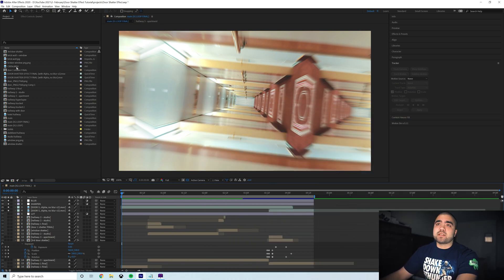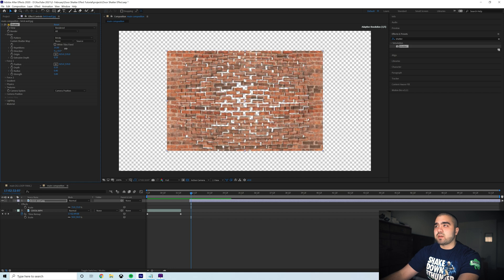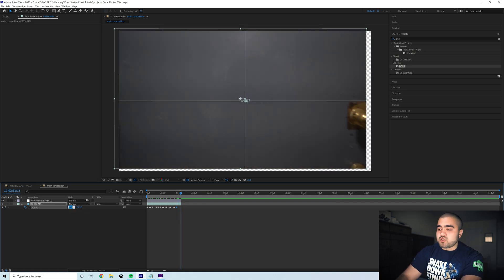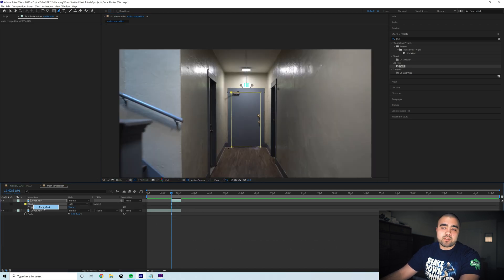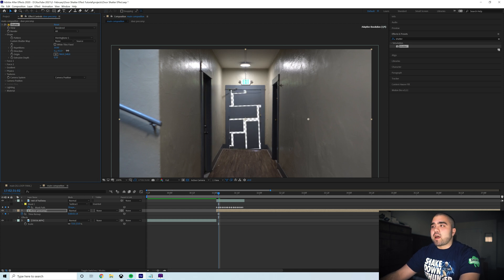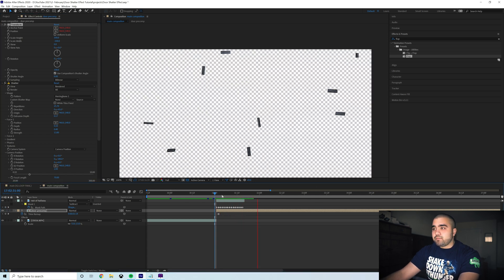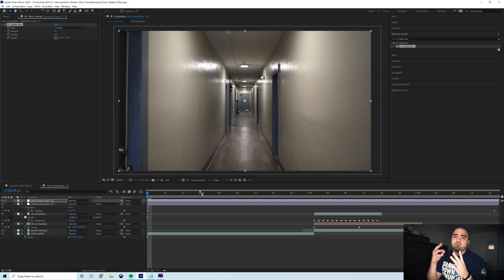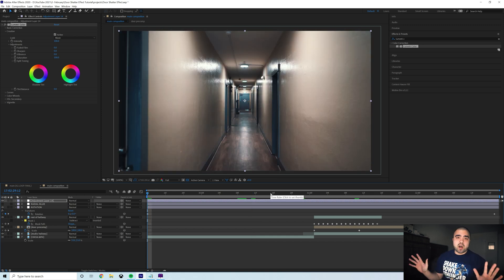Shatter Transition Effect (Door, Glass, Brick Wall) | After Effects CC 2020 Tutorial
An After Effects CC 2020 Tutorial on how to use the Shatter Effect built into After Effects to create a really awesome transition. You can use this transition tutorial to shatter through doors, glass, brick walls, anything you want really. No plugins necessary.

1:23 Step 1 - Prepare Your Shot (Speed It Up, Center It, ETC)
2:06 Shatter Effect Demo
4:19 Step 1 (continued) - Prepare Your Shot (Speed It Up, Center It, ETC)
6:29 Step 2 - Figure out where you want your transition to start and mask out the door for all remaining frames
7:56 Step 3 - Duplicate your Door Layer & Change the Mask to a Subtract Mask to Create a Door "Hole"
8:22 Step 4 - Prepare Shattering Door Layer from the Masked Out Door
8:56 Step 5 - Add Shatter Effect to Door Layer
11:01 Step 6 - Add a Second Clip Underneath Your Shattering Door to Create the Transition
12:25 Step 7 - Add Motion Tile to eliminate edges + extra rotation if desired
13:13 Step 8 - CC Radial Blur makes it look sick and fast
14:18 Step 9 (optional) - Color Blend Your Layers for Added Smoothness
14:56 Rendering / Exporting Tips

Masterclass Links:

►Join the waitlist for my next After Effects Masterclass (estimated reopening date: March 2020)

GEAR I USE TO FILM MY VIDEOS:
Sony A7siii
Sony A7iii
Tamron 17-28mm f2.8 Lens
Sony 28mm f2 Lens
Sony 85mm f1.8 Lens
Sigma 70mm f2.8 Art Macro Lens
DJI Mavic 2 Pro
DJI Ronin S
GoPro Hero 7 Black